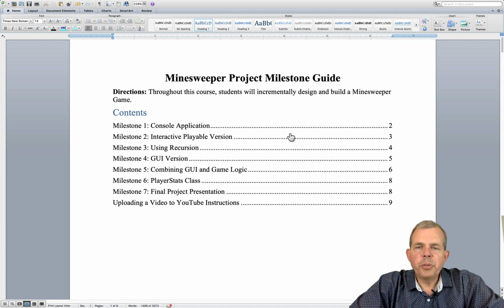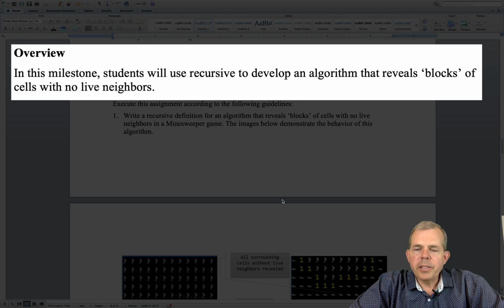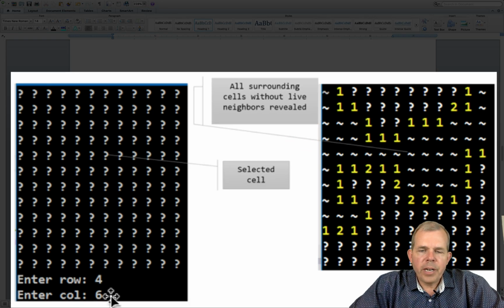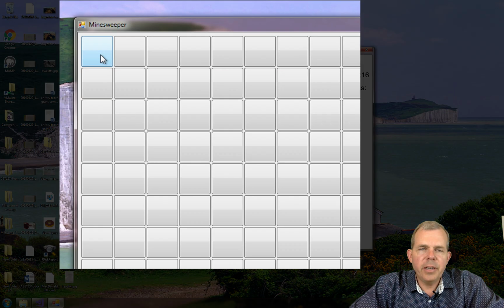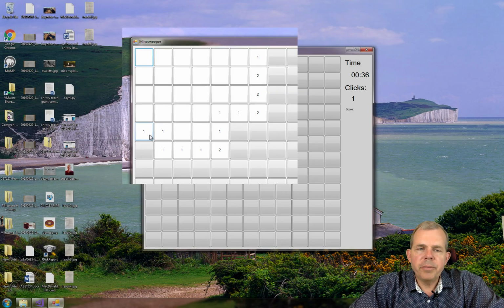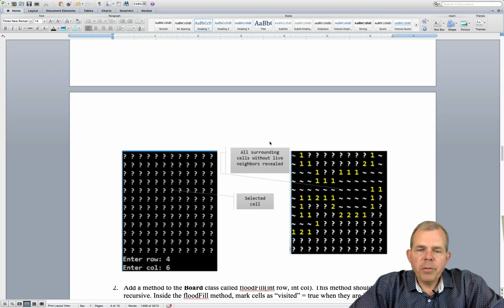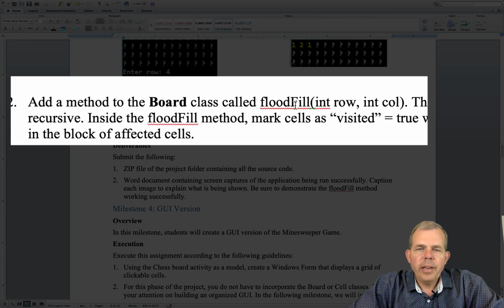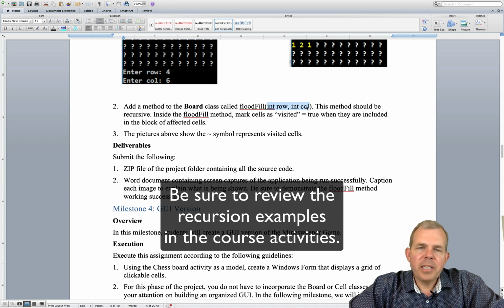C# Minesweeper milestone 03 flood fill